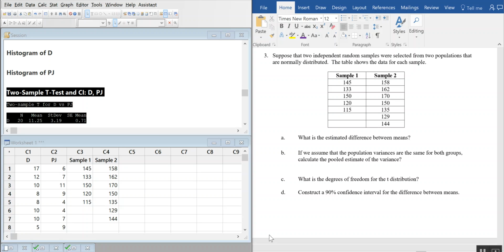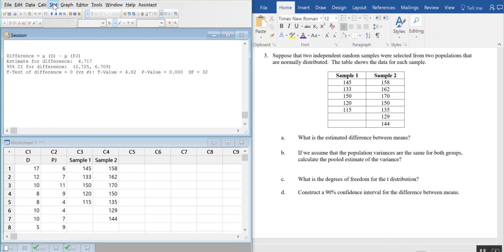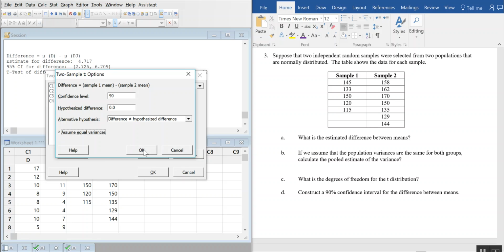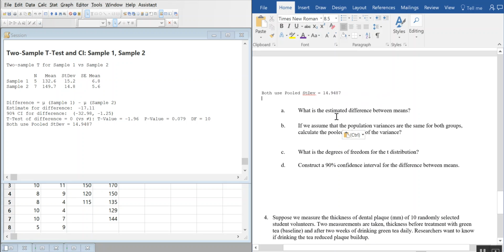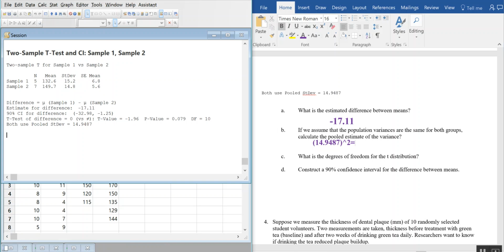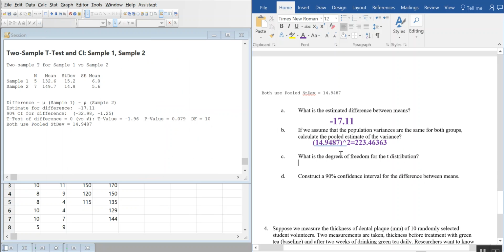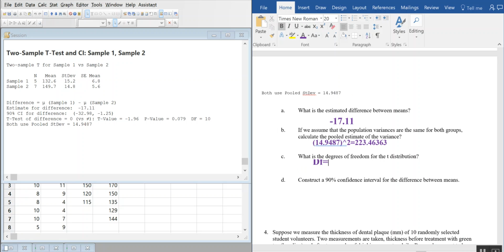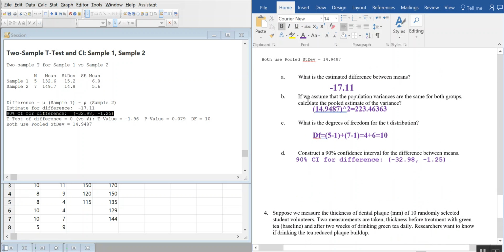Chapter 13 Example 3 the Pooled One!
Pooled two sample t with minitab